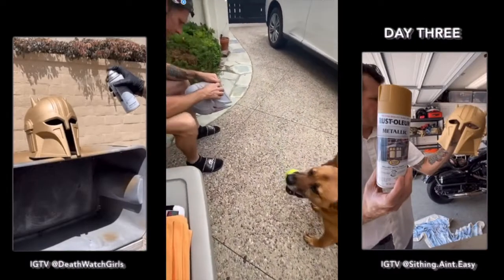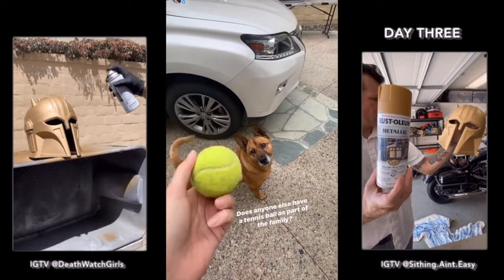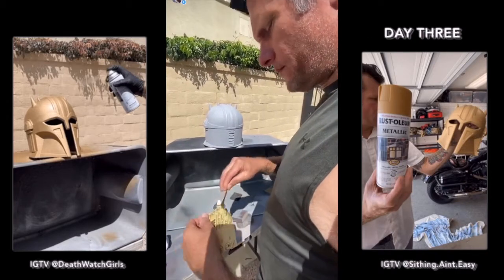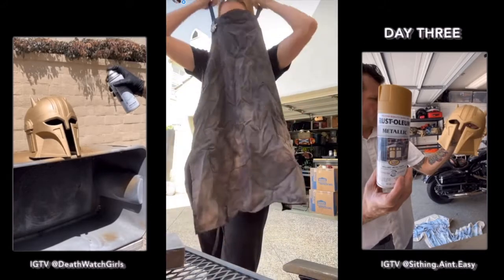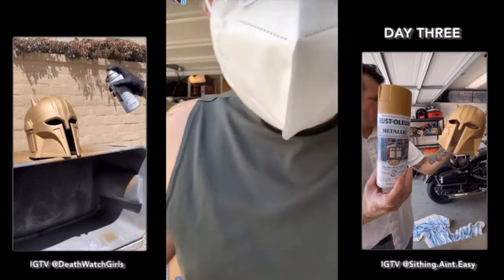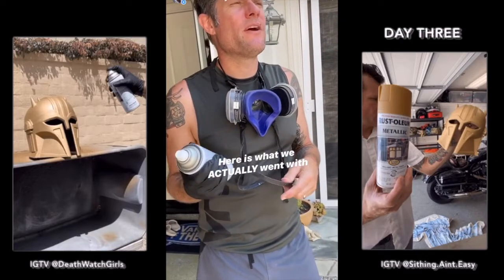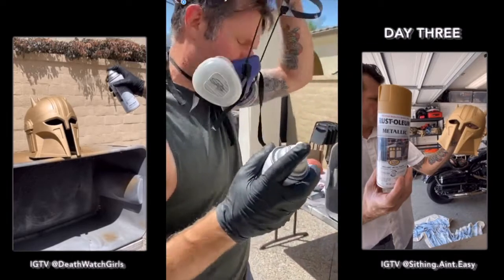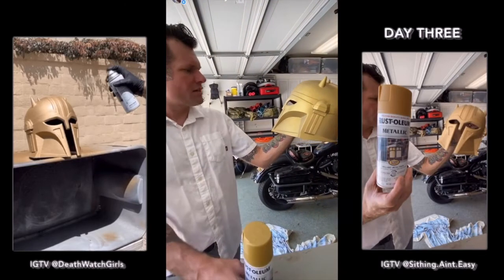DWG - The Armorer Build : Day Three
Death Watch Girls x Sithing.Aint.Easy: Armor Tutorial
This is the first time making The Armorer so really guys.
FOLLOW AT YOUR OWN RISK

Find the Files for the Armorer @ Do3D.com
Day Three : First Coat of Paint